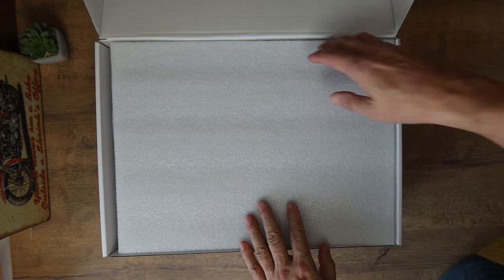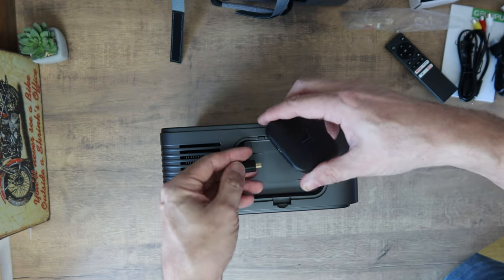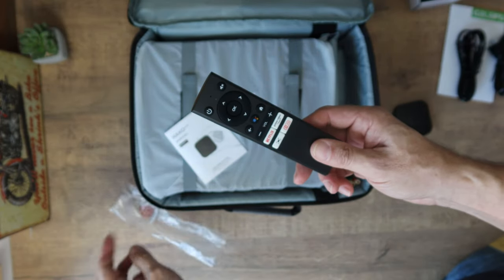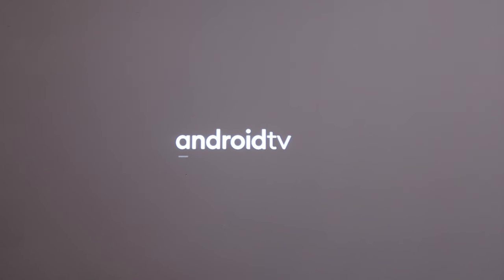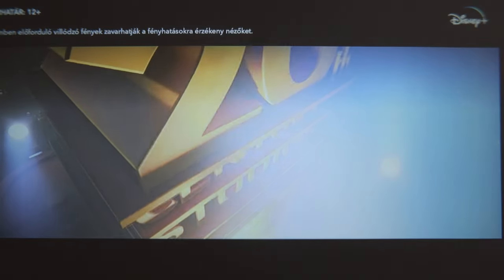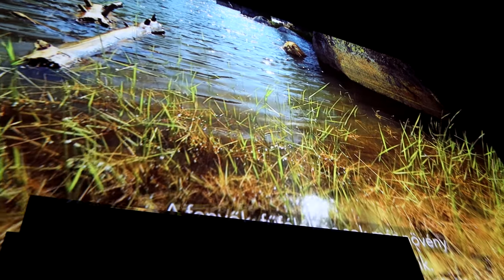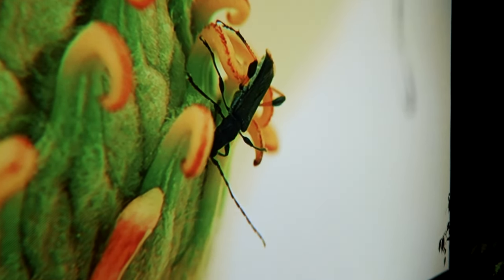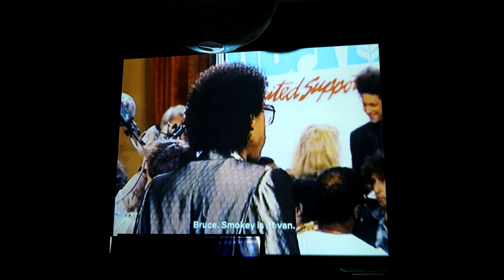GELEIPU X5 fhd projektor test - English dubbing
On my website you will find lots of tests and product demonstrations. You can find the English version of the

➤If the coupon does not work join our Facebook group of thousands here and request a fresh coupon